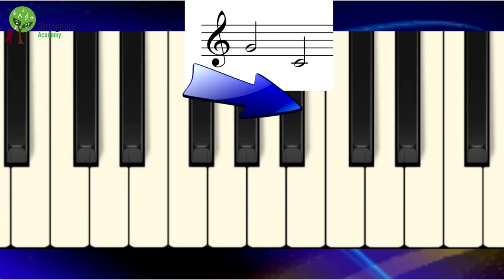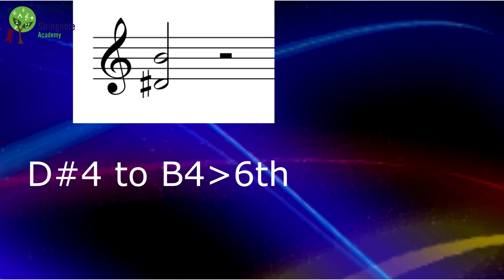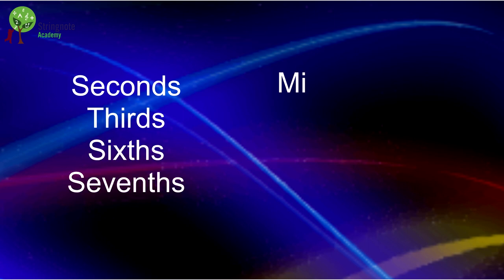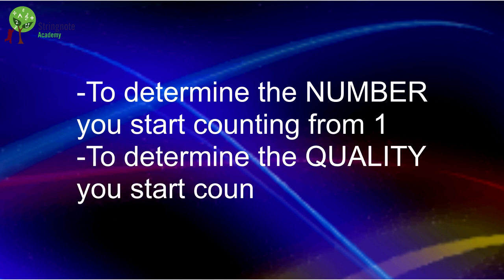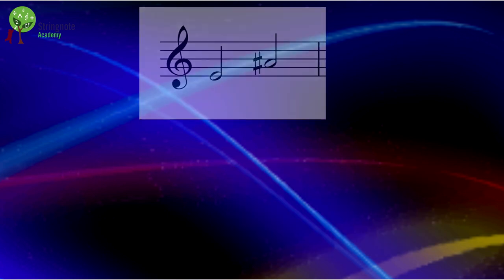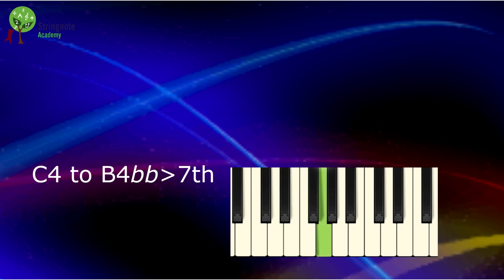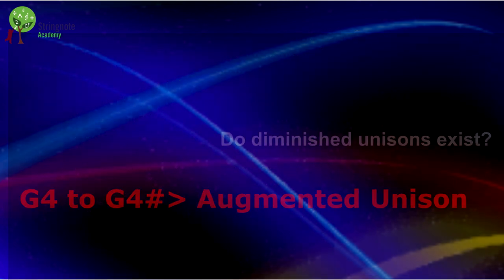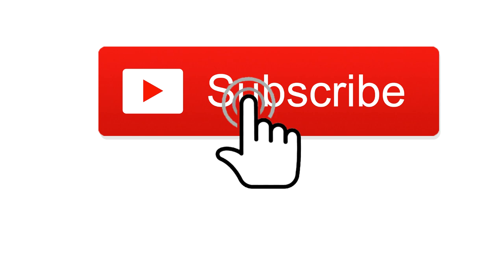What are intervals in music and how to name them: eeeasyyyyy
Here we explain how to work out the name of an interval. This is more complicated that it looks, but is a crucial skill for all those who need to study music in a more serious way.